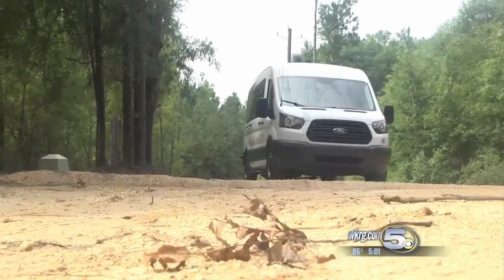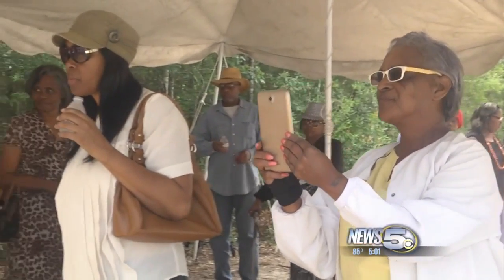Mobile Gas Holds Open House for Public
News 5's Emily DeVoe visits the open house held by Mobile Gas, where they show the public the facility that processes the foul-smelling gas that's wreaked upon the community.